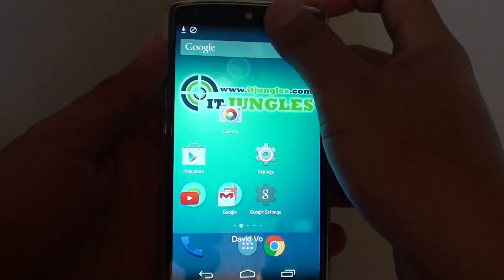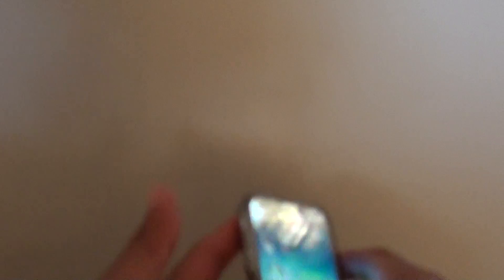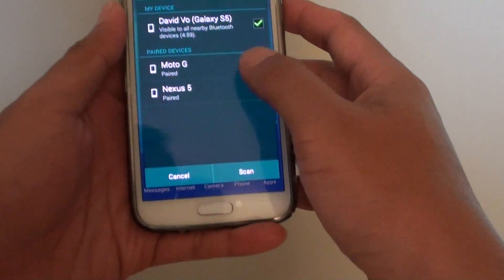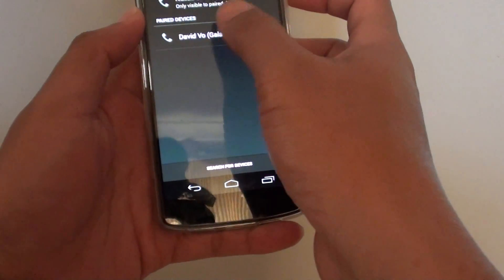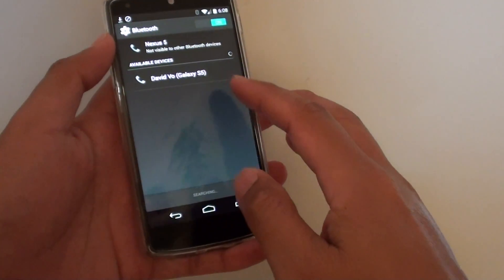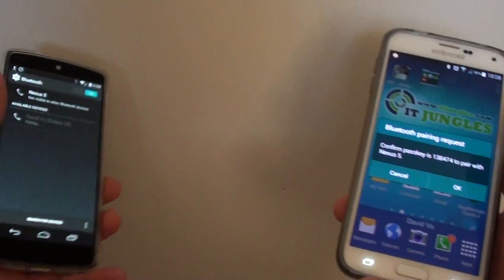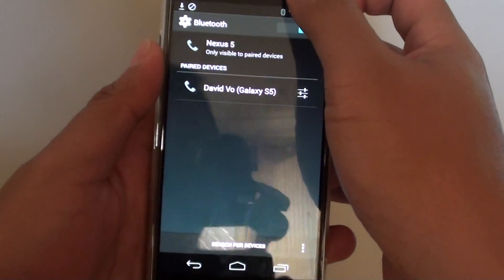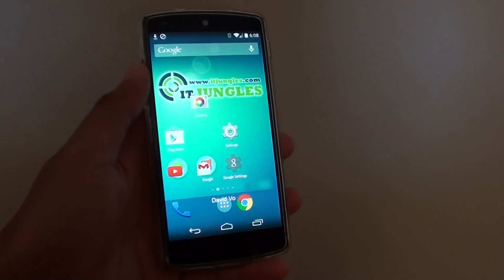Google Nexus 5: How to to Pair With Another Bluetooth Device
Learn how you can pair and connect your Google Nexus 5 with another Bluetooth device.